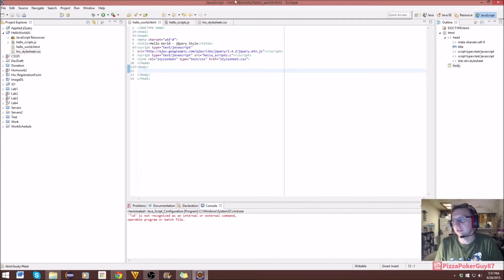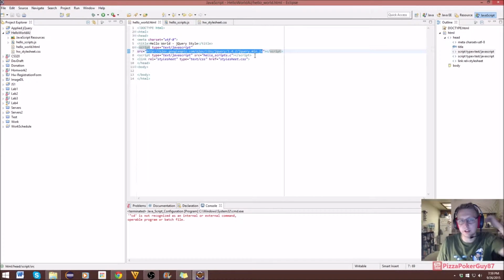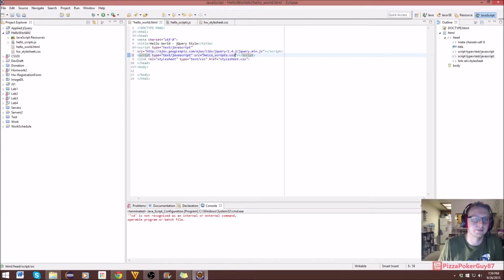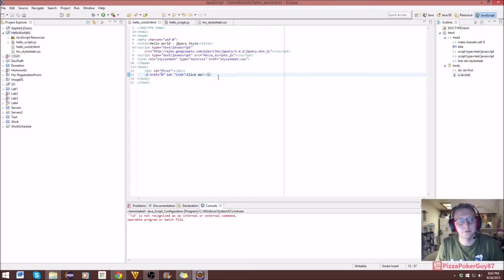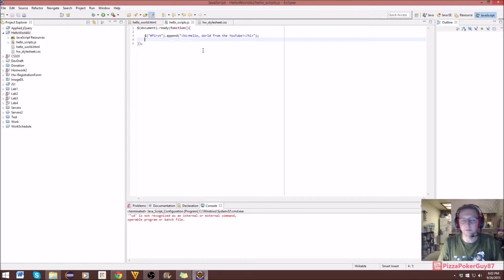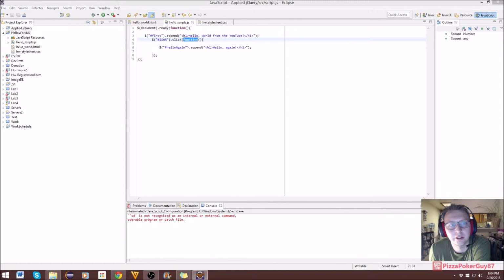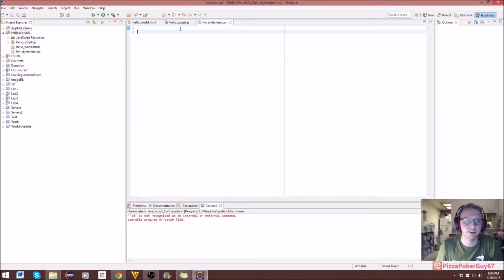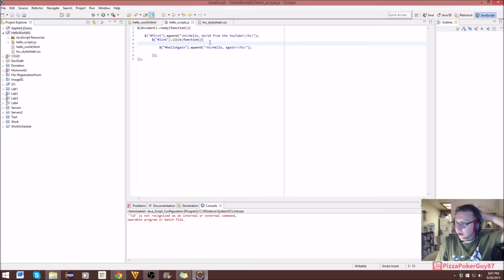Learn jQuery: Applied jQuery Lab 1 Hello World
Learn jQuery with the labs from Applied jQuery: Develop and Design by Jay Blanchard.